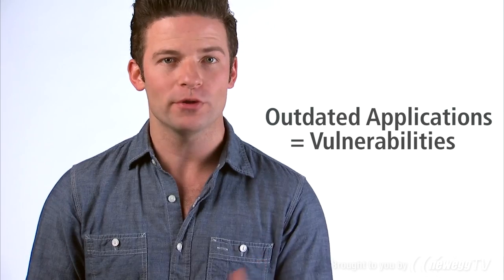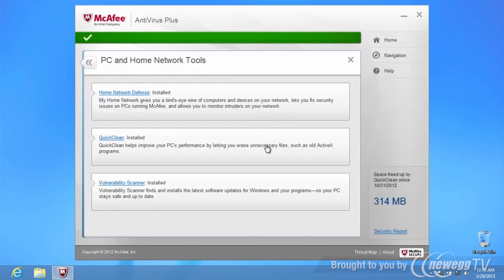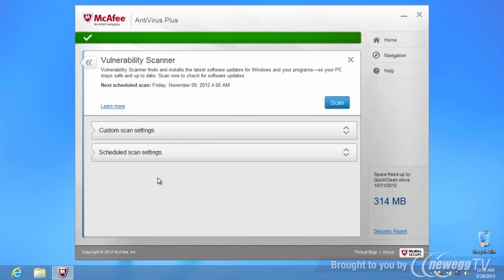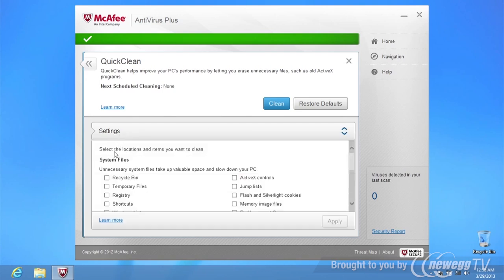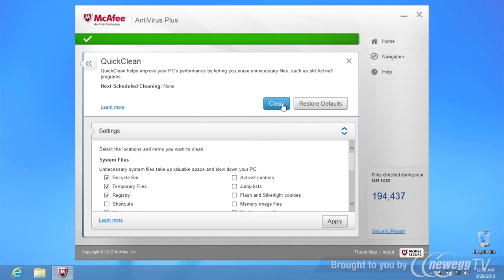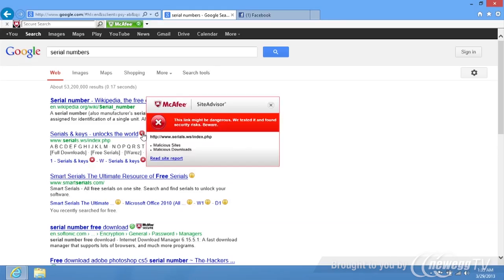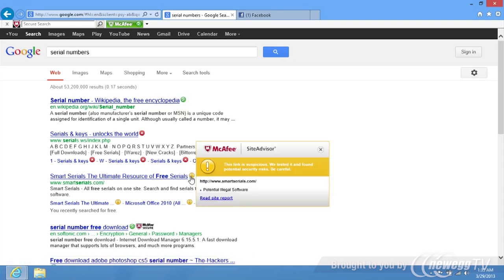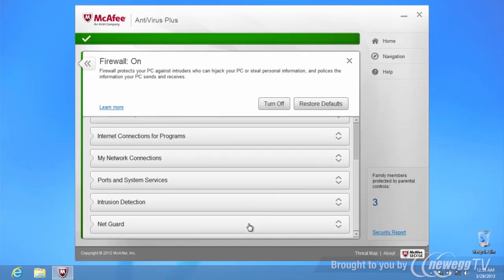McAfee AntiVirus Plus 2014 - Product Tour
McAfee AntiVirus Plus 2014 - 3 PCs
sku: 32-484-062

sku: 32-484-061